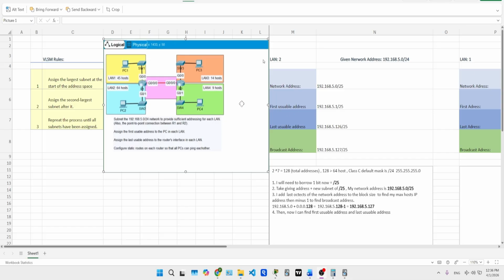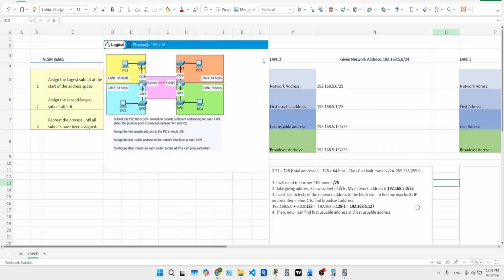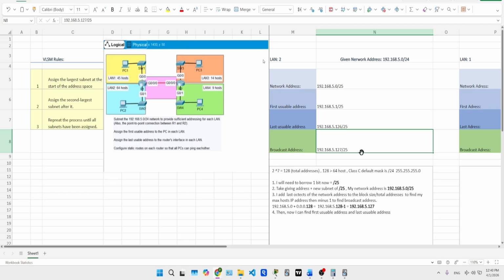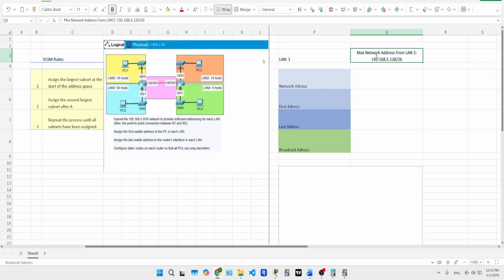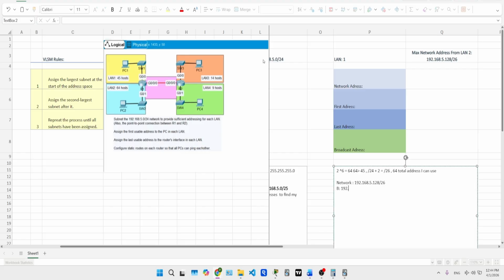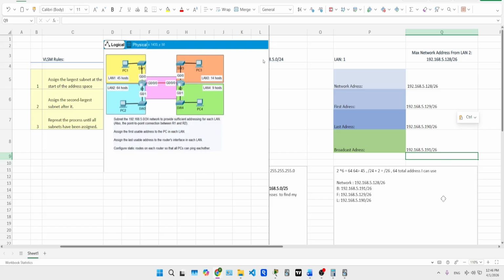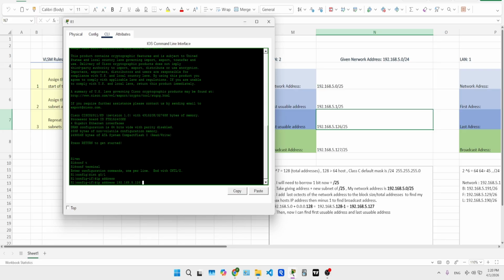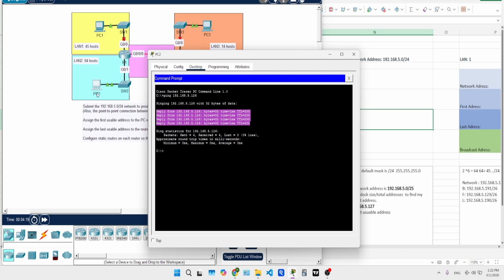CCNA: Subnetting VLSM Lab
Walking Through my thought process